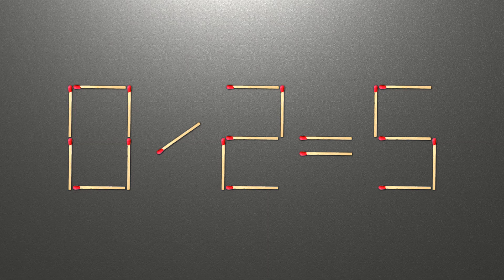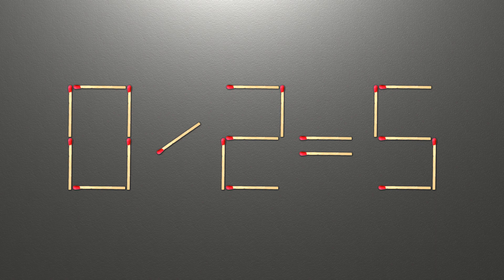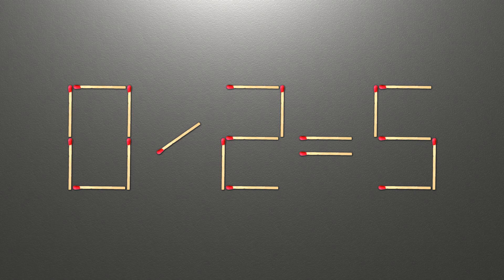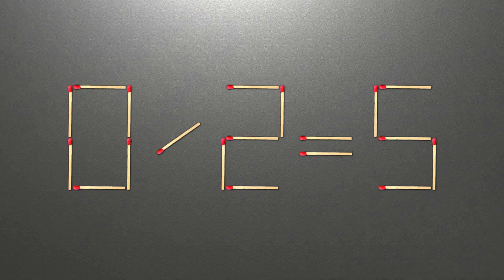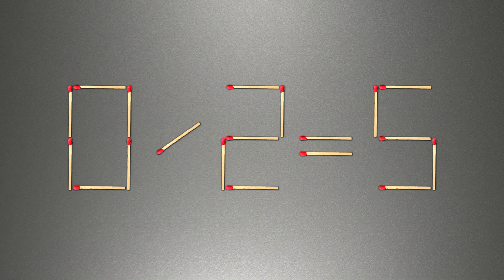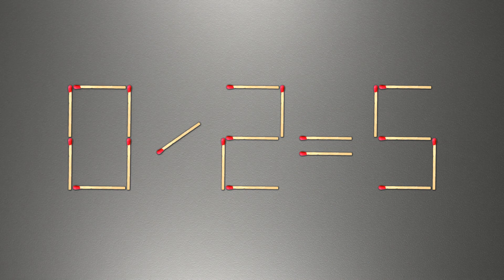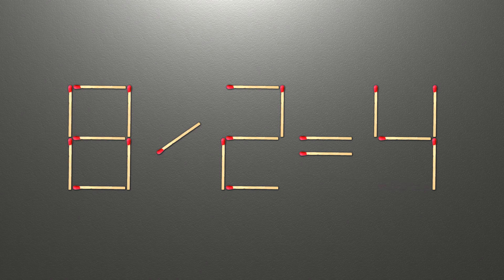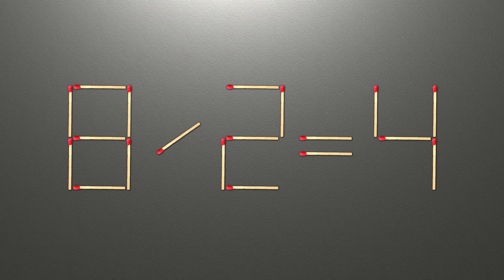Match puzzle - move 2 matches to make equation correct | Riddles with matchstick 0/2=5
Match puzzle 0/2=5. We need to move two matches to make the equality true.

00:00 Match puzzle equation
00:53 Answer to matchstick puzzle